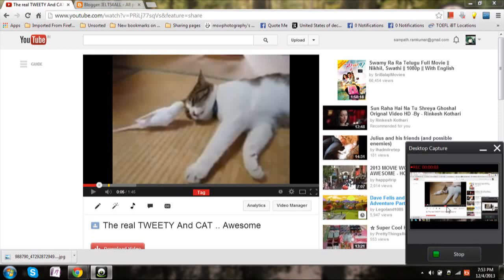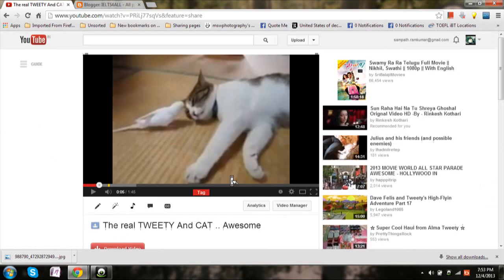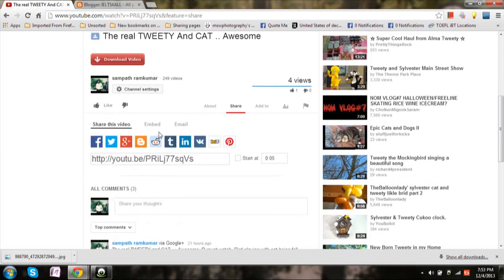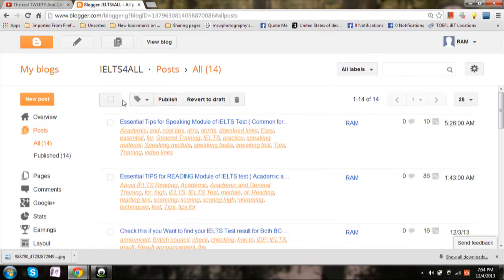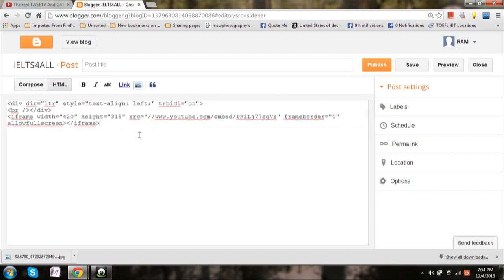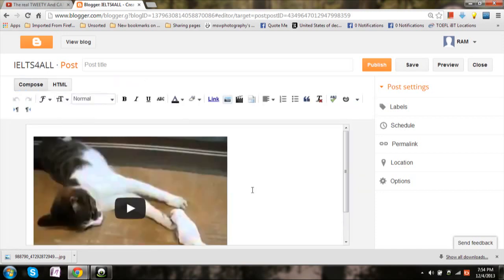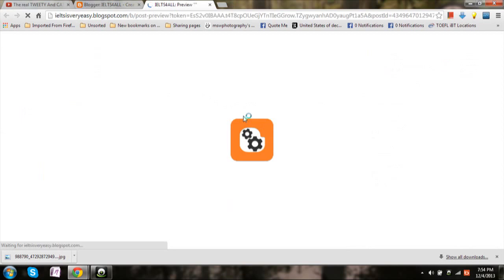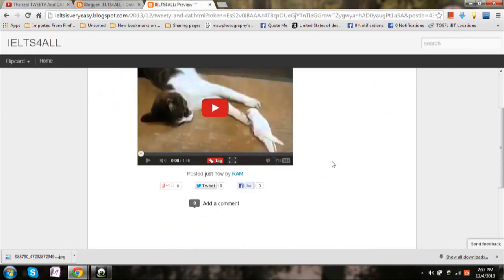How to Embed Youtube Playlist or a Video on to Your Blog or a Website(with Thumbnail) EASY!!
if you ever wanted to put up your Youtube videos (with the thumbnail preview ) on to your Blog or website ? then this video is just for yOU !! :)